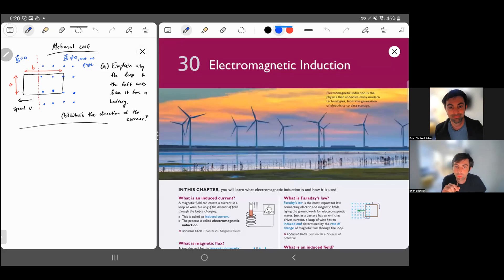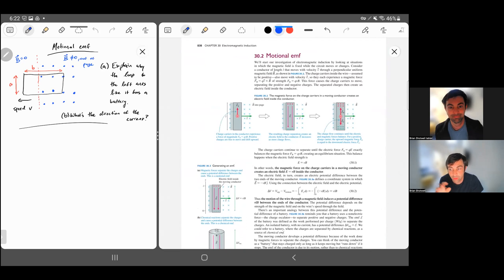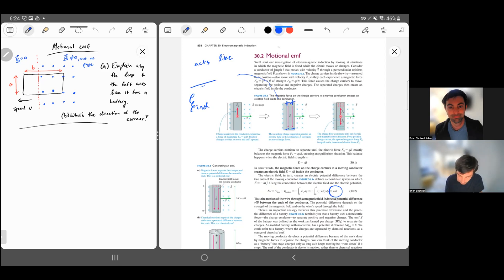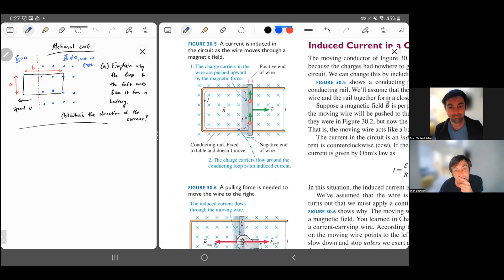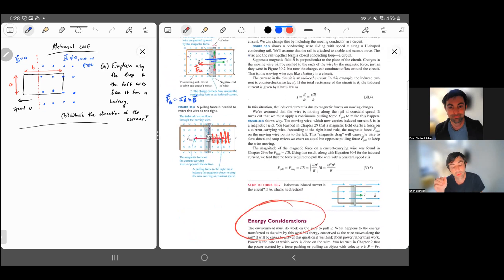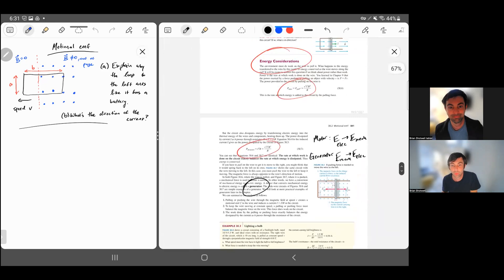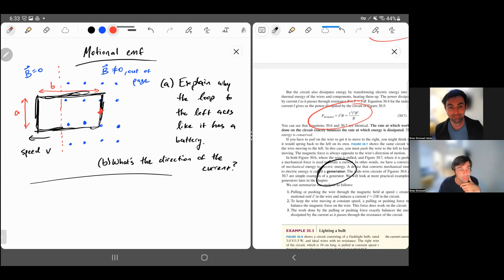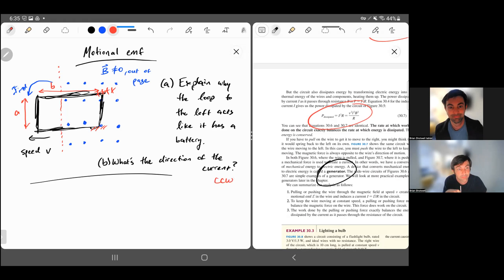2Bvid Motional emf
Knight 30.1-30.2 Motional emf